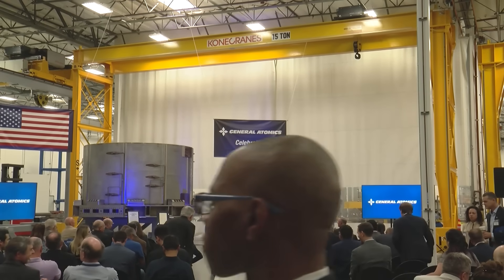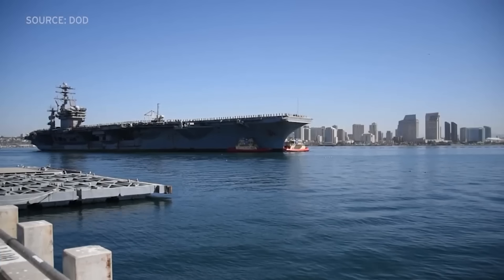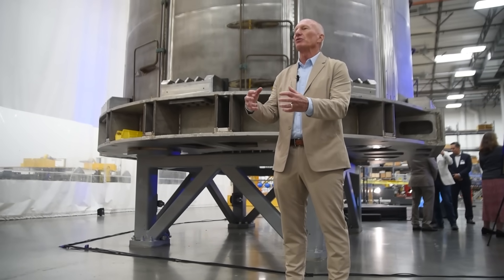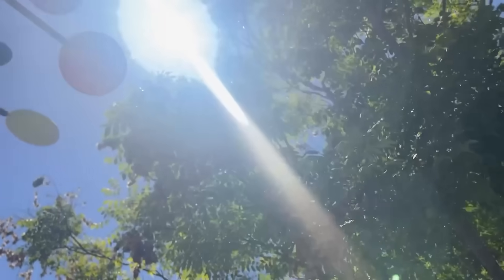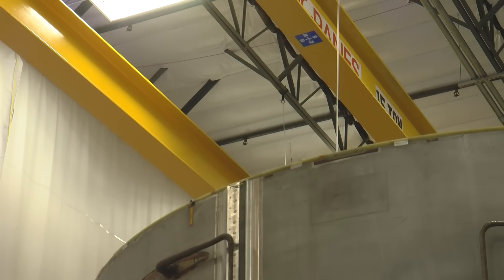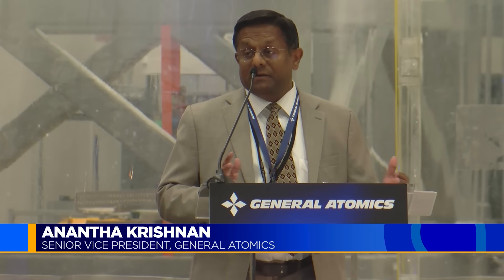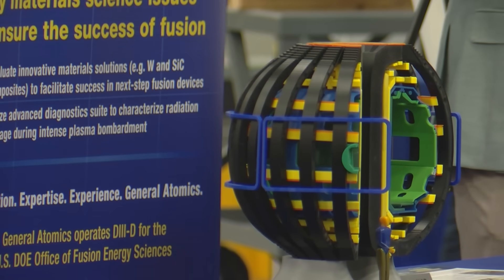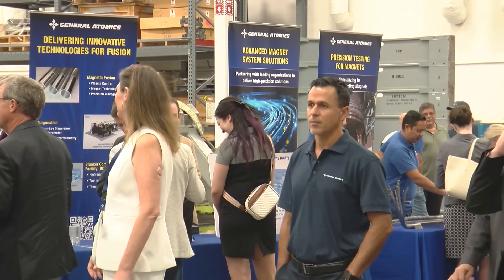General Atomics magnet could help unlock limitless clean energy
The San Diego company General Atomics celebrated its shipment of a device that will make nuclear fusion possible. KPBS sci-tech reporter Thomas Fudge tells us about fusion energy and the world's most powerful magnet.